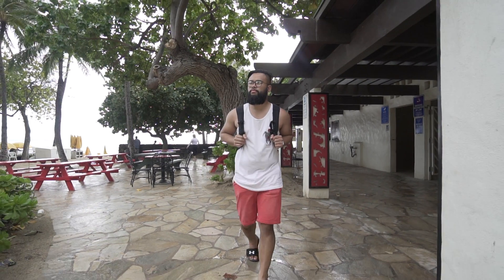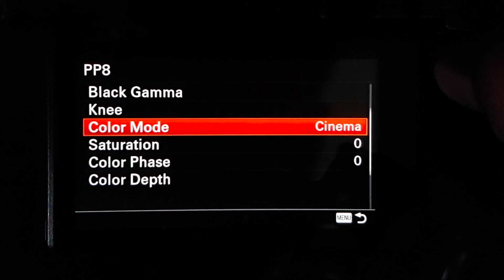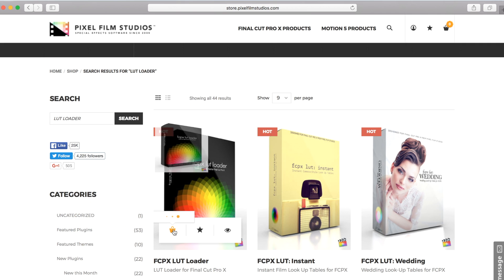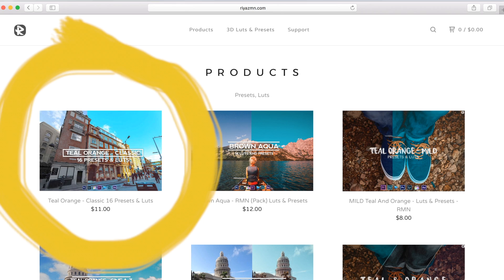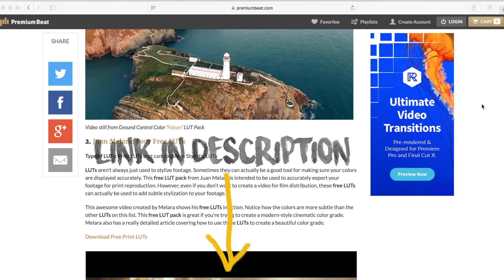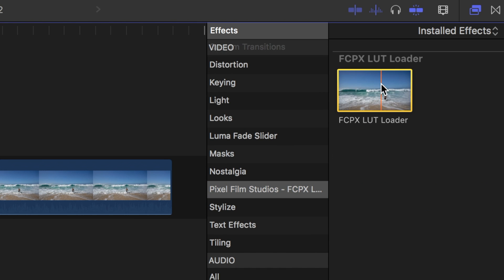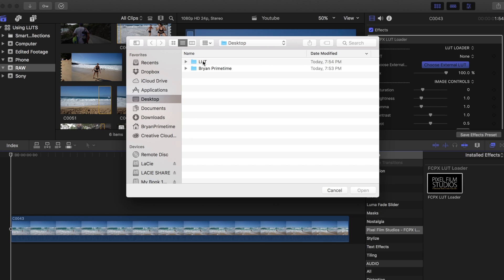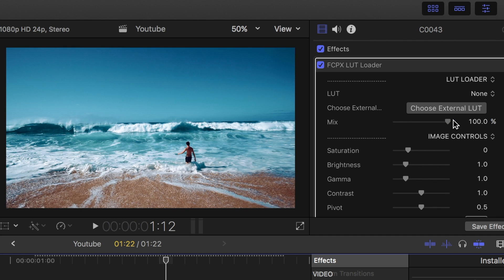How To Color Grade Your Sony a6500 Travel Videos with LUTS | FCPX Tutorial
Looking for that orange and teal travel LUT to use for your footage in Final Cut Pro X? In this tutorial I will teach you how to color grade your Sony a6500 clip with one of my favorite luts and tell you where to download them. I'll also let you know where you can get some free ones to try out!

Let me know what other types of video you want me to make =)

My Favorite Teal and Orange LUT
FREE LUTS

Gear used in clips:
Zhiyun Crane Gimbal

My favorite camera gear setup

Editing & Music:
Final Cut Pro X